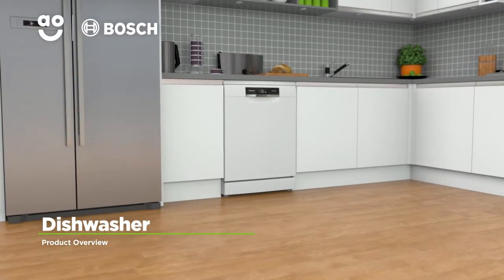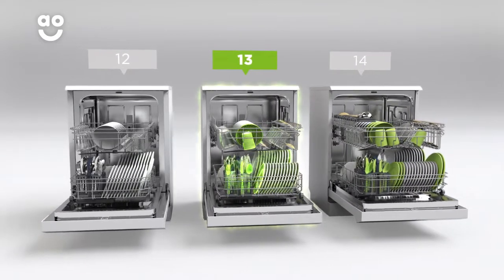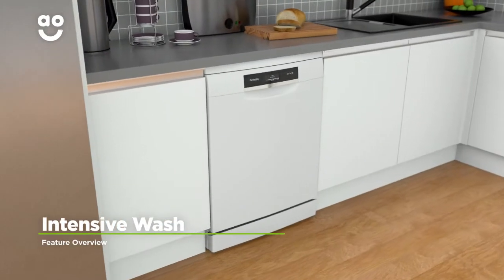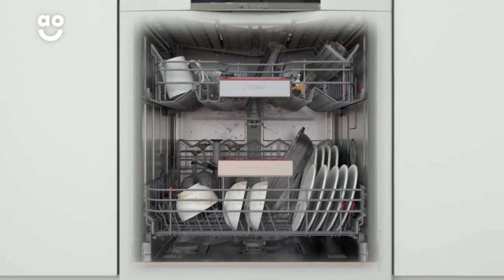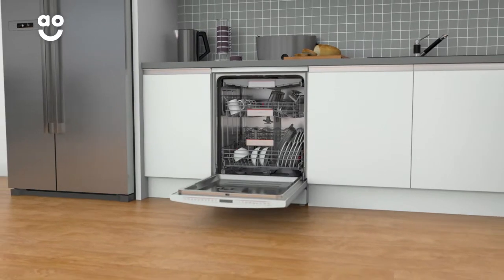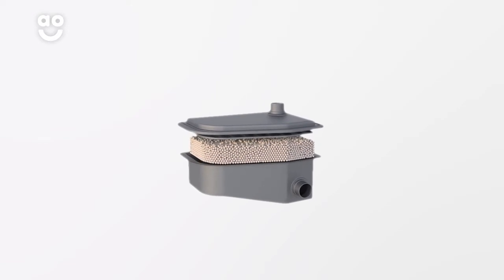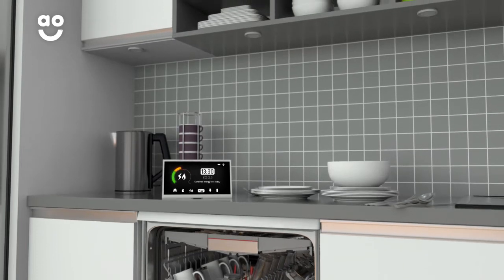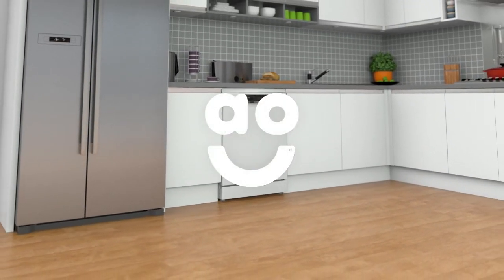Bosch Dishwasher SMS88TW06G Product Overview | ao.com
With an A+++ energy rating and 13 place settings, this dishwasher is perfect for medium-sized households. The Intensive Wash programme is great for getting rid of stubborn food stains, so you won’t have to worry about cleaning any plates after a hearty meal. Innovative Perfect Dry technology uses special minerals in the bottom of the dishwasher which react with water to create heat, meaning this model is super energy efficient and kinder to the environment too.